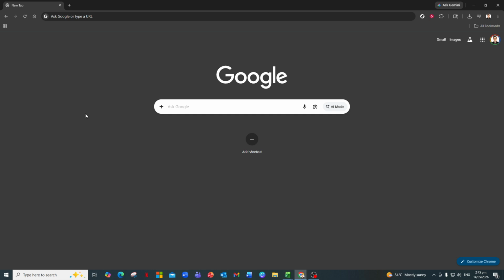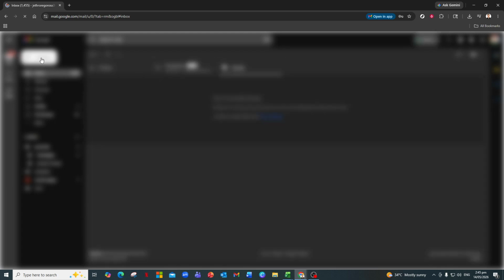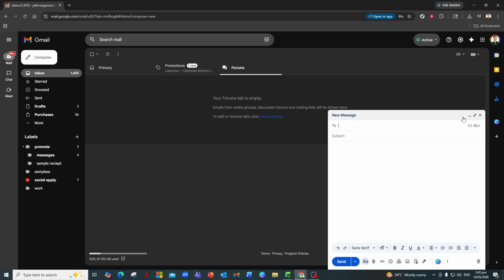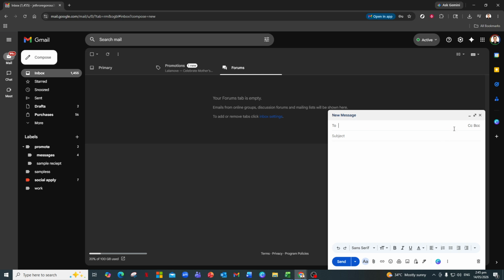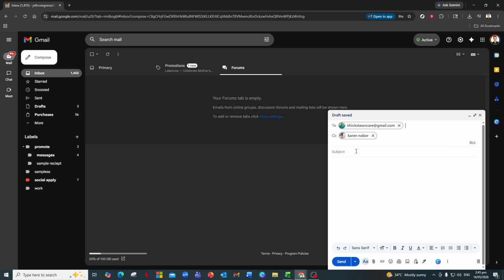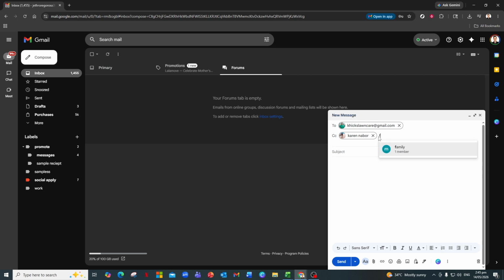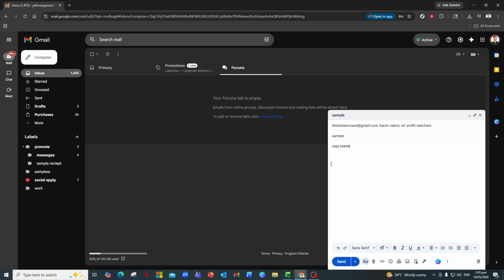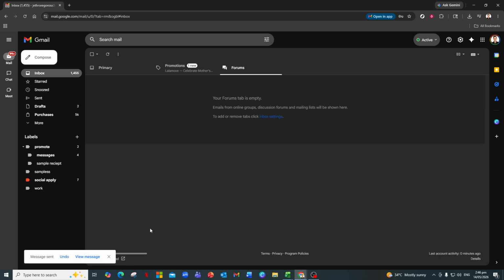How to CC in Gmail (Latest Update)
How to CC in Gmail -Gmail cc

Learn how to use CC (Carbon Copy) in Gmail with this simple step-by-step tutorial. I’ll show you how to add CC recipients, understand when to use CC vs BCC, and send professional emails to multiple people at once.

✅ How to CC in Gmail
✅ Add multiple recipients easily
✅ Understand CC vs BCC
✅ Send professional emails
✅ Beginner-friendly tutorial

This guide is perfect for students, professionals, and anyone who wants to improve email communication and etiquette in Gmail.